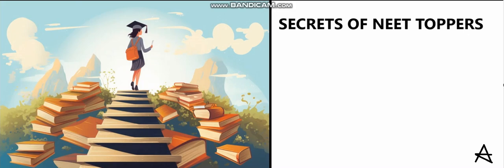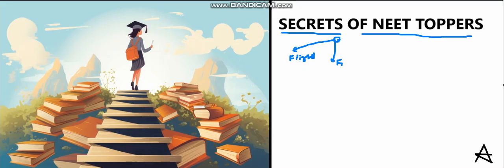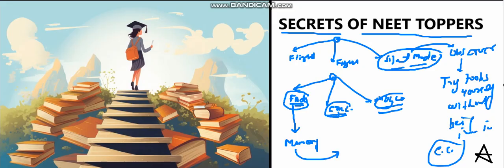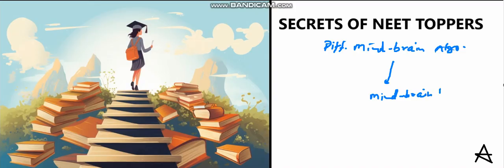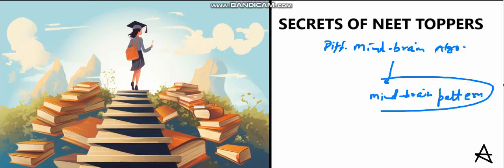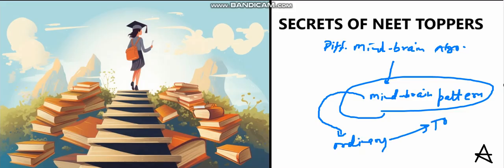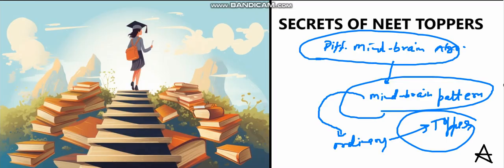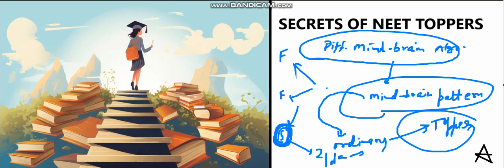SECRETS OF NEET TOPPERS-4-ACHARYA VISHVENDRA (आचार्य विश्वेन्द्र )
THIS IS VIDEO LECTURE-SECRETS OF NEET TOPPERS-4-ACHARYA VISHVENDRA (आचार्य विश्वेन्द्र )

1.Contains VIDEO LECTURE-THIS IS VIDEO LECTURE-SECRETS OF NEET TOPPERS-4-ACHARYA VISHVENDRA (आचार्य विश्वेन्द्र )

2.To the point explanation

 3.Saves time & energy of students

4.helps in micro level preparation

 5.Improves problem solving skills of the students

6.Stimulates students for actual exam preparation rather than acting to prepare